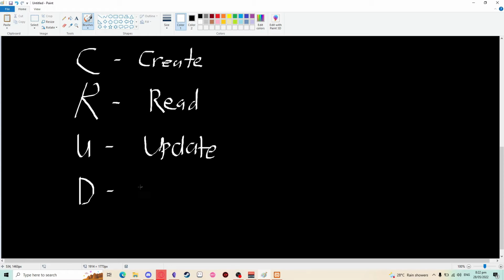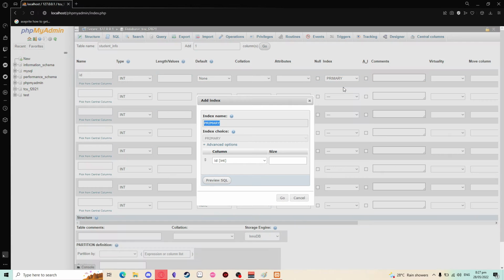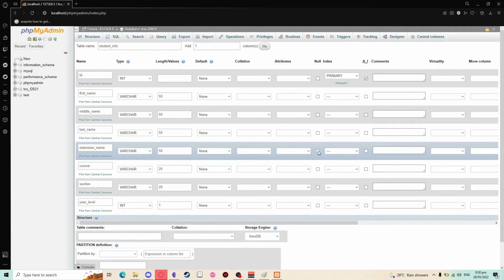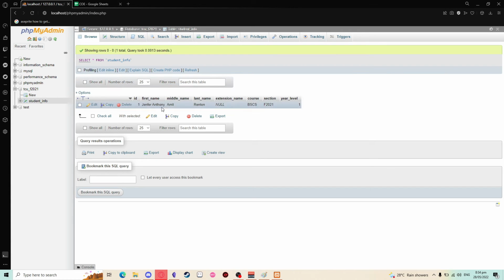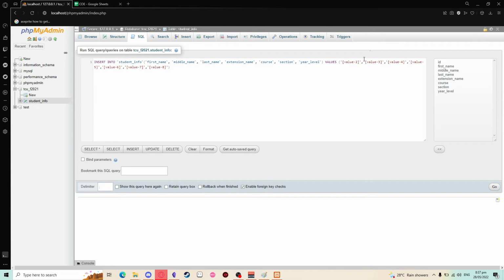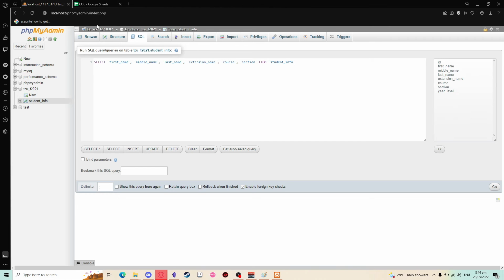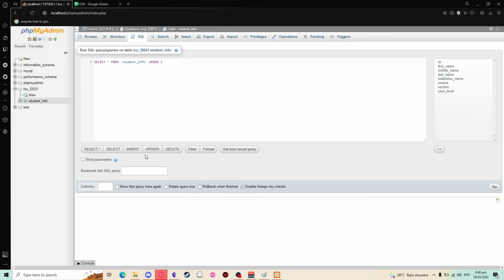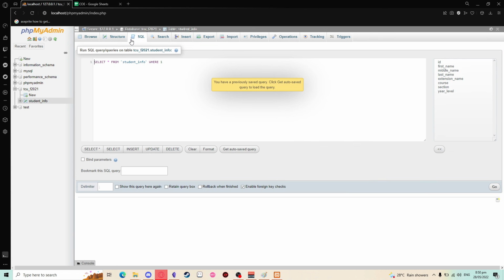CC105 Activity 3: CRUD Operations Demonstration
Professor: Mr. Aron Alojado